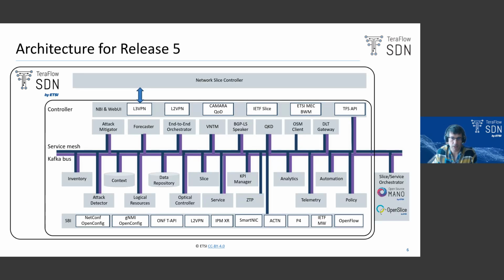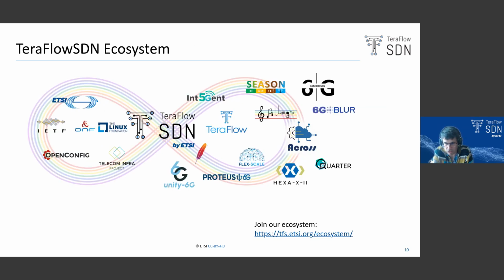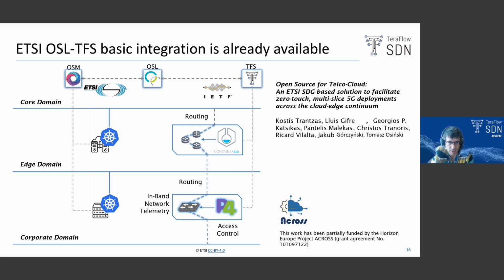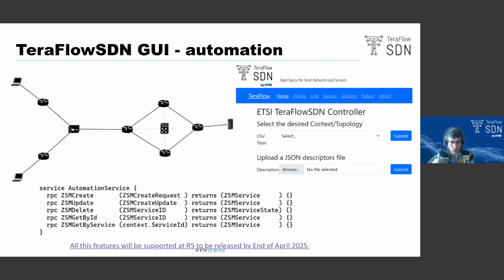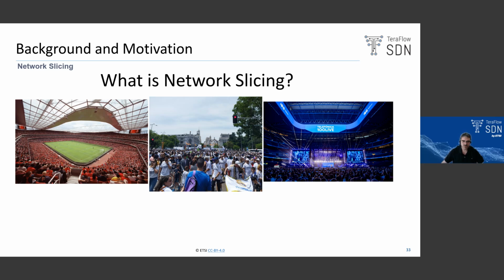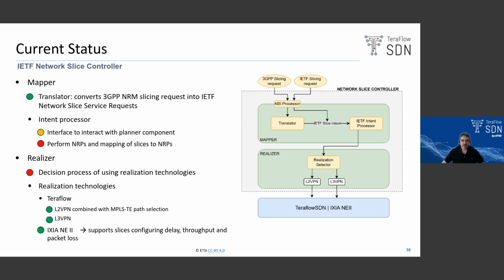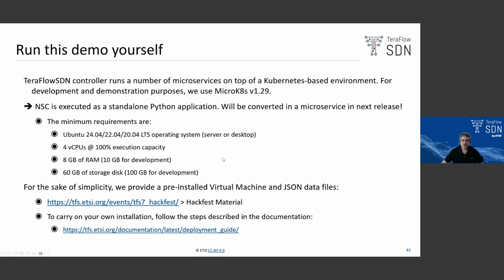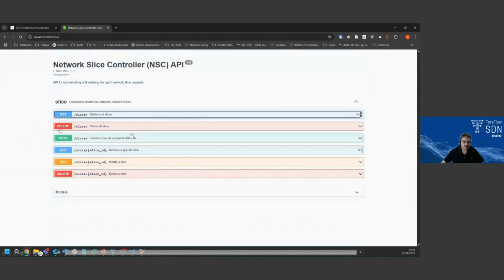TFS Release 5 Webinar : Enhanced Network Automation and Optimization with ETSI TeraFlowSDN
🎙️ Presented by Ricard Vilalta, ETSI SDG TFS Chair - Lluis Gifre, ETSI SDG TFS TSC Chair.
This 75-minute session is designed to provide practical insights for operators, vendors, and researchers alike.

Discover how TFS 𝗥𝗲𝗹𝗲𝗮𝘀𝗲 𝟱 eases slice lifecycle management, accelerates infrastructure roll-outs, and slashes troubleshooting time, all while boosting performance.

Our experts will share 𝗿𝗲𝗮𝗹 𝗱𝗲𝗺𝗼𝘀 𝗮𝗻𝗱 𝗳𝗶𝗲𝗹𝗱-𝘁𝗲𝘀𝘁𝗲𝗱 𝘁𝗶𝗽𝘀 from the recent Barcelona hackfest, and explore key new features:
• IETF Network Slice Controller
• SmartNIC support & enhanced telemetry
• Broader OpenFlow compatibility
• Zero-Touch Provisioning for white-box devices